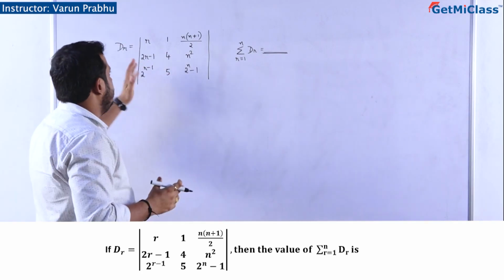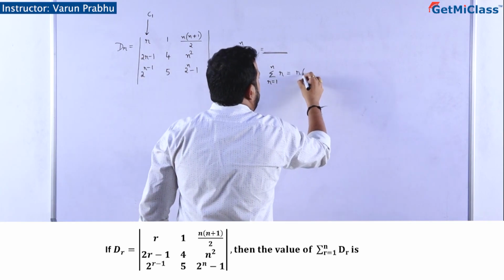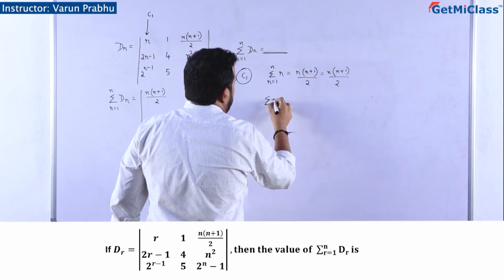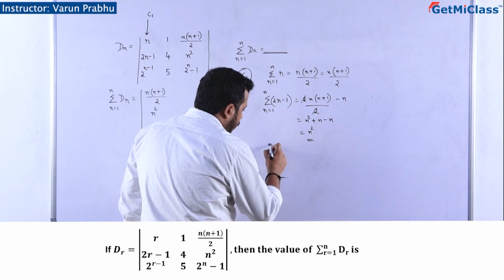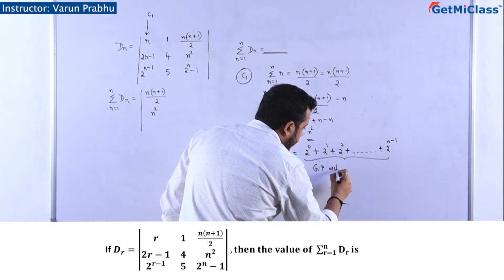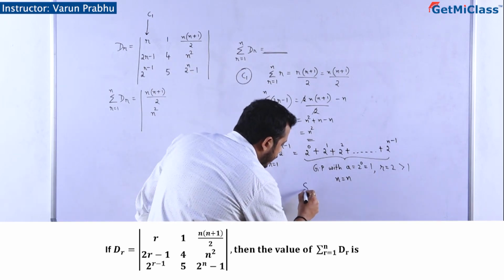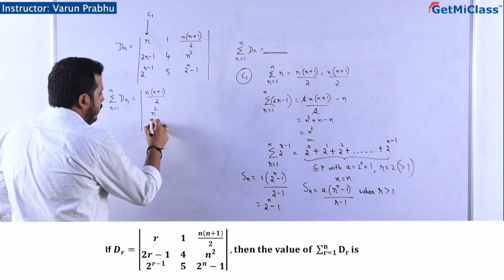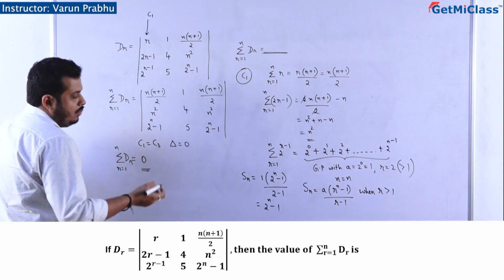Code Explanation Array Index Math JEE 12th Mathematics Determinants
This formula calculates the index of an array.